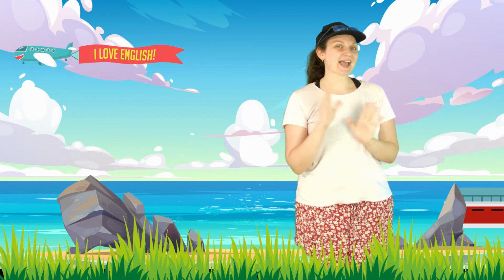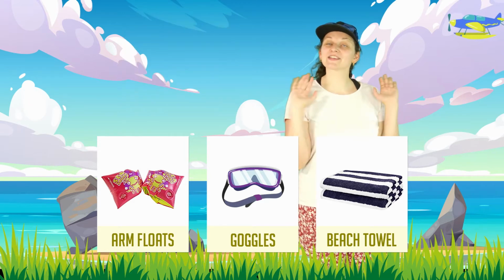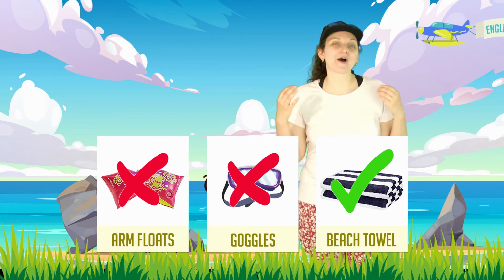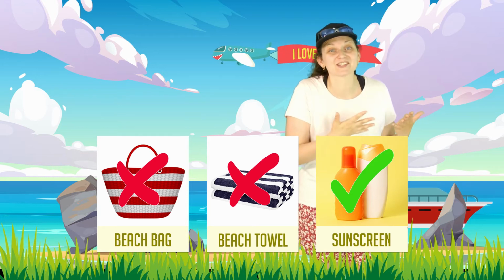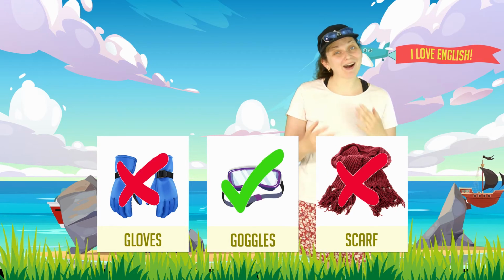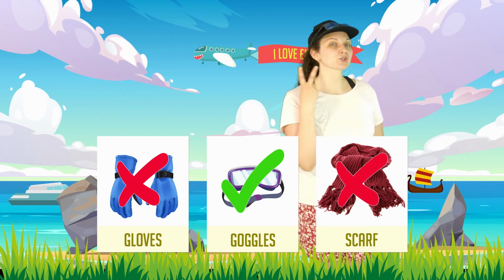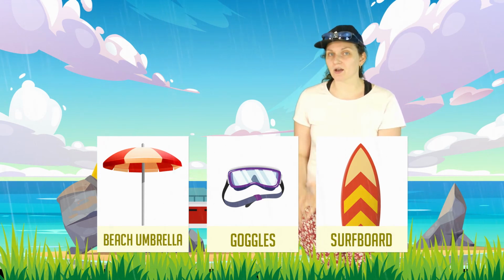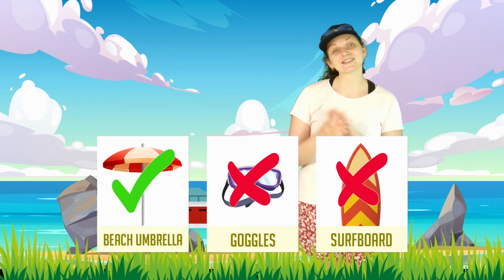Beach Odd One Out Part 2 | English Learning Game for Children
In today's video we're going to compare different items related to the beach and choose which one doesn't fit with the others.